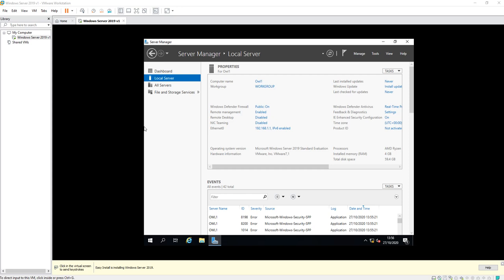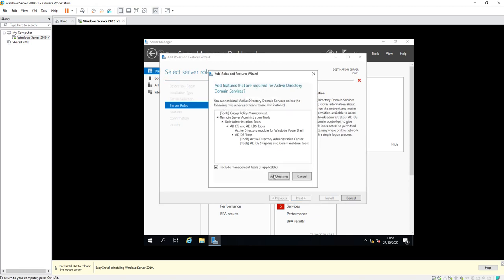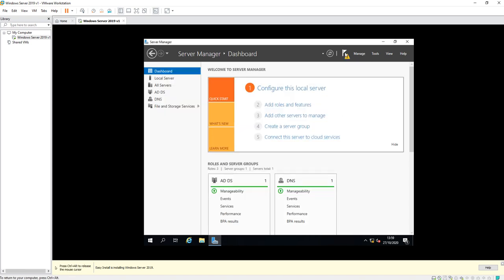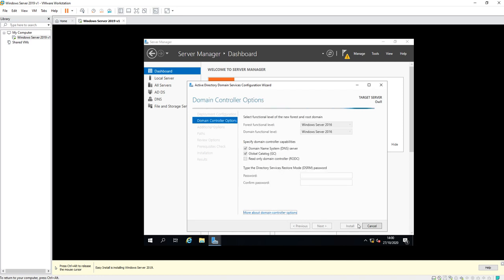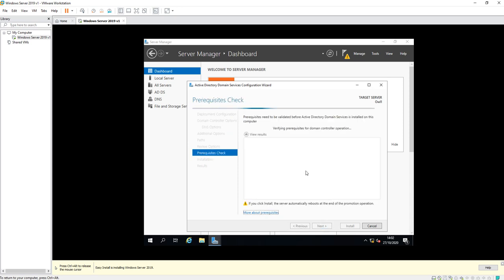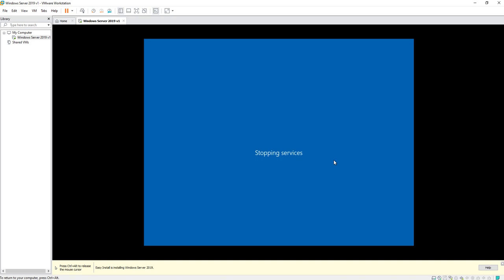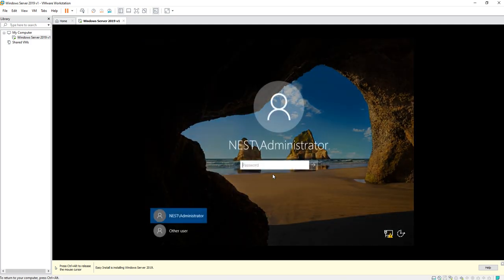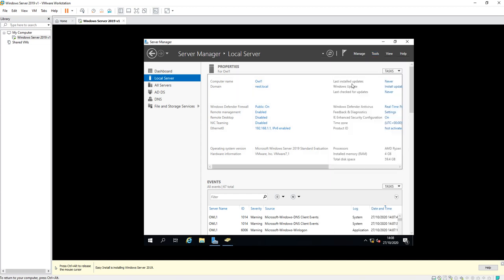3 Installing Active Directory